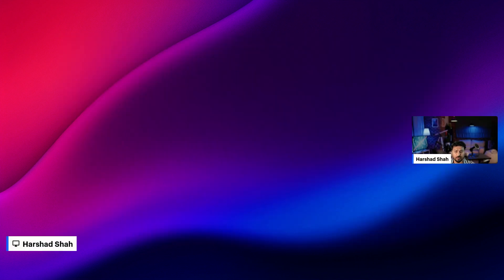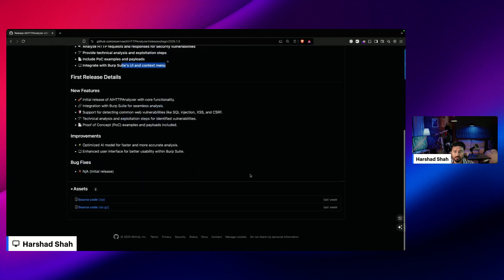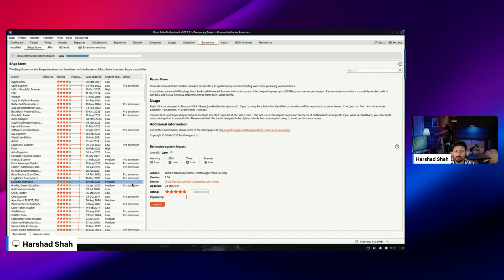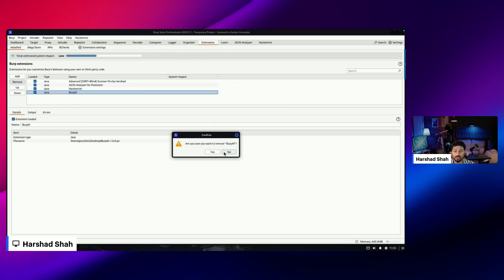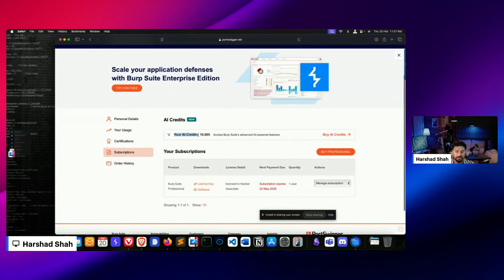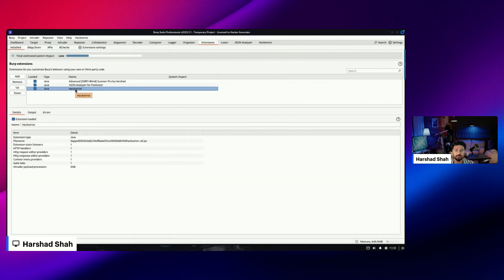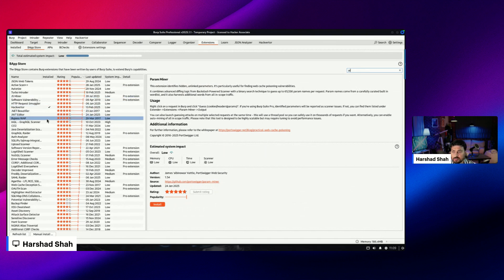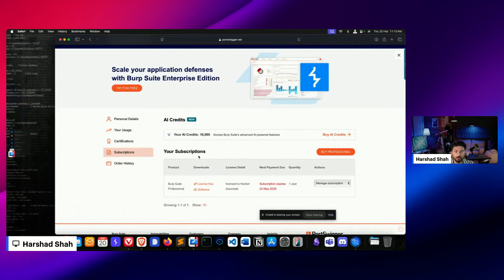BurpSuite AI Extension for Pentesters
BurpSuite AI Extension | AI Powered Burp Extension

Summary
In this video, the "Harshad Shah" introduces viewers to the upcoming Burp AI features and updates that are expected to be released soon. We share insights on how to access and configure the Burp AI extension, discuss the need for a compatible version of Burp Suite to effectively utilize the AI functionalities, and guide users on how to navigate the installation process.

Additionally, the Instructor  emphasizes the importance of monitoring AI credits for users of Burp Professional and showcases an overview of the practical applications of Burp AI for security analysis.

Video Highlights:

0:02 - The host welcomes viewers and introduces the focus on Burp AI Extension.

0:12 - Information about the non-release of the Burp AI version yet and its potential release timeline.

1:12 - The host shares their screen to demonstrate where to find the AI-powered security analysis features.

2:26 - Step-by-step walkthrough on downloading and accessing the Burp AI source code.

3:46 - Insight on the limitations of the current version (1.1) regarding the AI extension installation.

5:32 - Discussion about managing AI credits for users with Burp Professional accounts.

6:30 - Emphasis on the necessity of having version 1.2 to fully utilize the AI extension.

7:12 - Overview of creating custom tags within Burp once the new version is released.

8:38 - Final recommendations on checking multiple sources for the installation of the Burp AI extension.

9:10 - The host thanks the viewers and looks forward to future explorations of Burp AI.